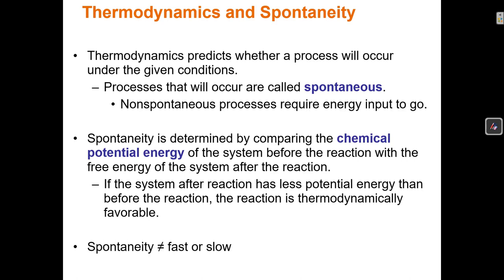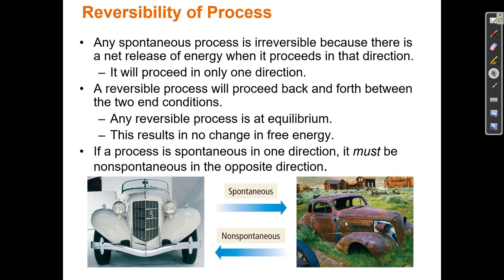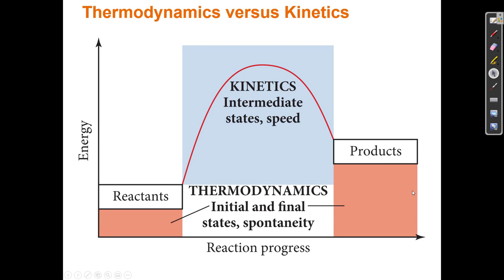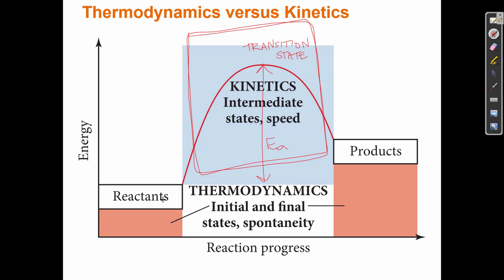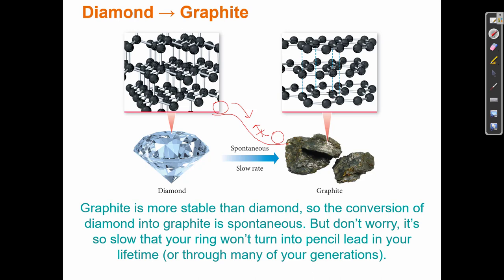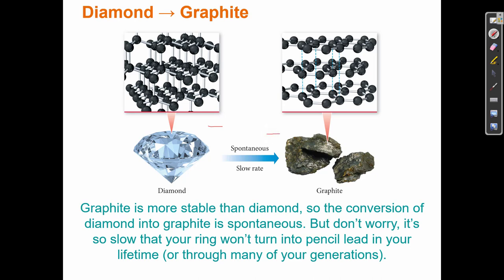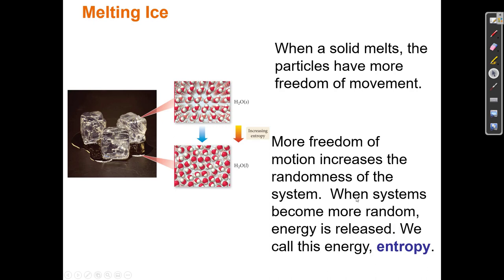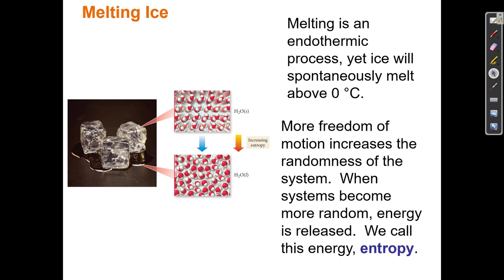16.1 Spontaneity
OpenStax Chemistry